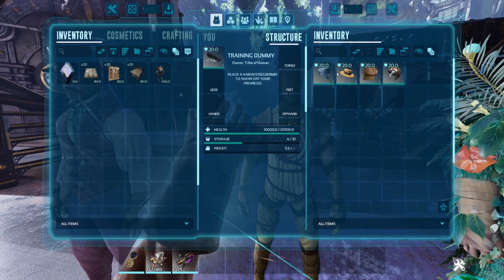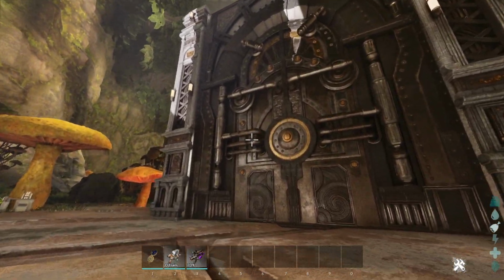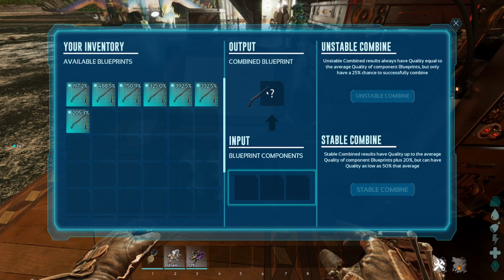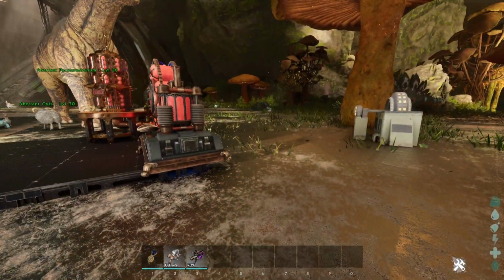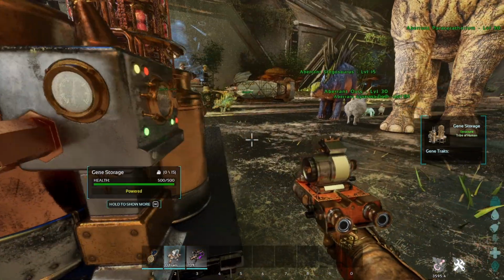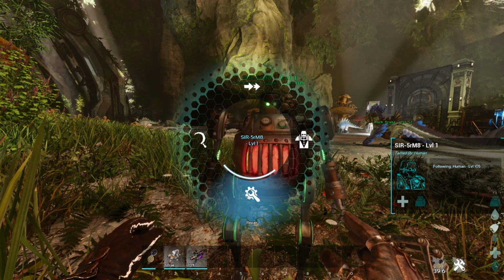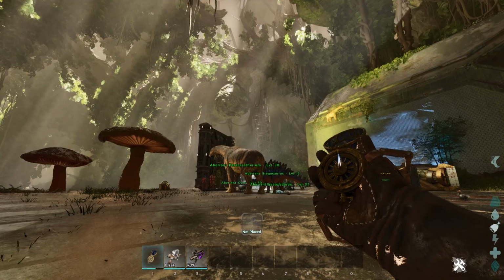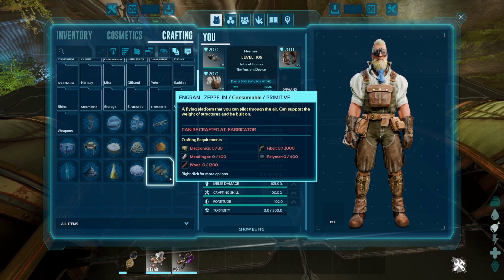Looking At The NEW!! Items and Structures In Steampunk Ascent!! - Ark Aberration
For More Of The Series

Catch Ya later.

Looking At The NEW!! Items and Structures In Steampunk Ascent!! - Ark Aberration W/ Cooleair